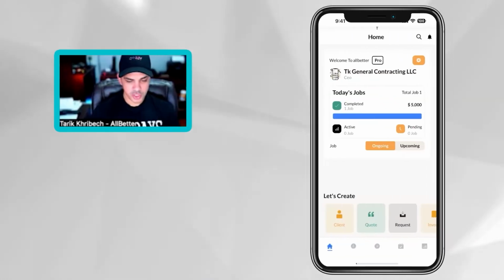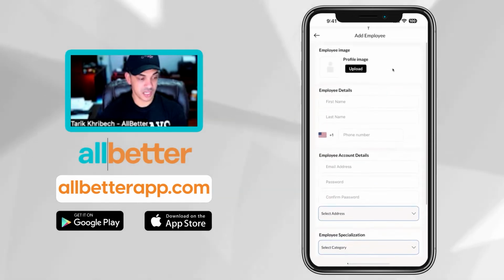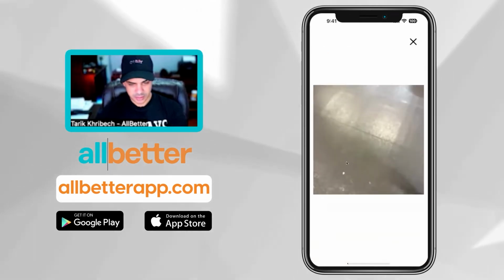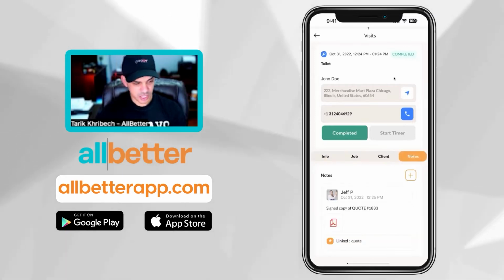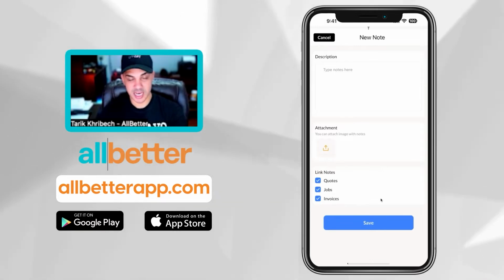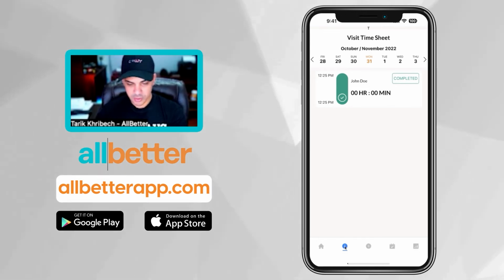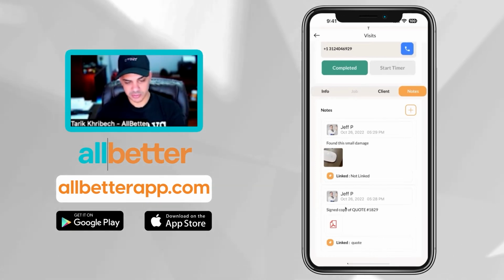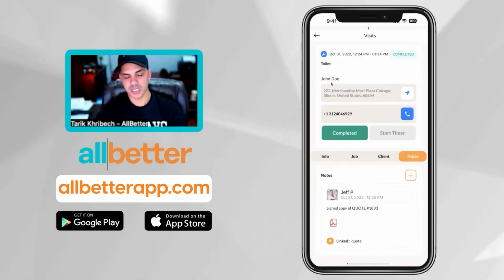Home services and more provider uses AllBetter to boost employee engagement and communicate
Managing employees, tracking their performance, and making sure everyone is on the same page is hard.

Imagine a company that increases employee engagement by 30%, retention by 10%, and productivity by 25% while reducing attrition by 15%.

Allbetter gives you insights into your business with simple graphs that help you easily identify your top performers, bottlenecks, and growth areas and track each employee